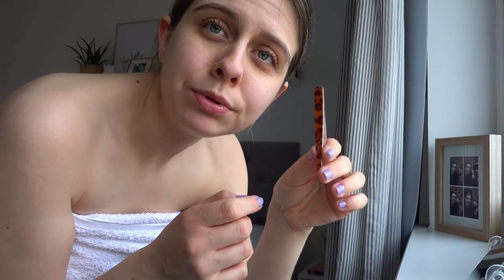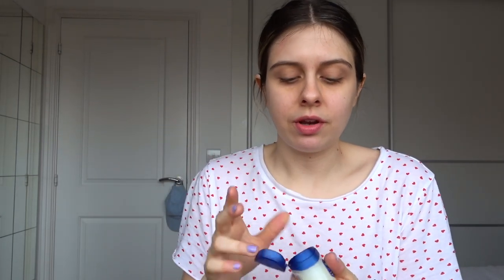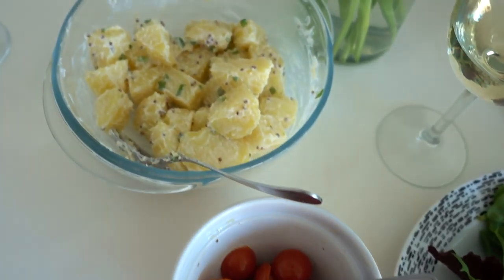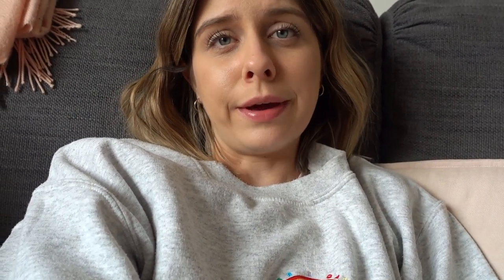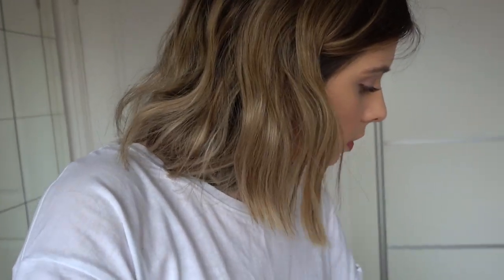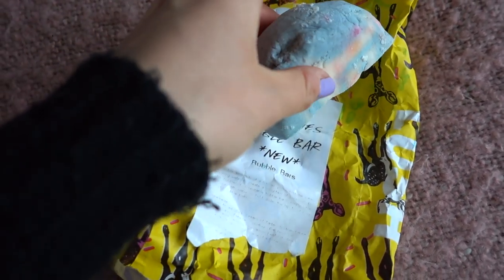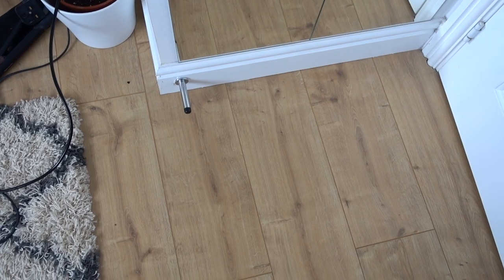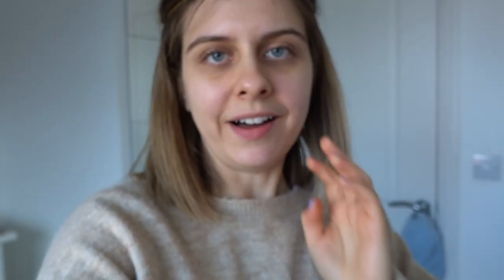Weekend Vlog: Self Care/Pamper & Biscuit Baking! | fayesfix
This weekend I did a few self care things so wanted to share, as well as baked my nan's Bourbon biscuits which was so therapeutic!

Vietnamese Inspired Coconut Iced Coffee Recipe (to make two):
1 1/2 cups crushed ice
200ml coconut cream (not milk)
5 tbs condensed milk
Whisk this up, not so much that all the crushed ice melts but enough so it’s mixed
Freeze mixture for approx 4 hours, usually best to give it a mix halfway through, you want it to be like ice cream
Add coffee to taste really, we did 100ml
Yum yum

Biscuit Recipe:
5.5 oz plain flour
2 oz caster sugar
4 oz butter/margarine
0.5 oz cocoa powder

For the middle: butter/margarine, cocoa power and icing sugar

1) Mix together flour, caster sugar, butter & cocoa powder between fingertips, until turns into a dough
2) Roll out the dough and cut into shapes
3) Make some patterns in the top with a fork
4) Bake for 10 mins on 180c (160 fan)
5) Leave to cool
6) Make up the buttercream, put in the middle and put a little caster sugar on the top.

FAQ:
What camera do you use?
Sony RX100IV